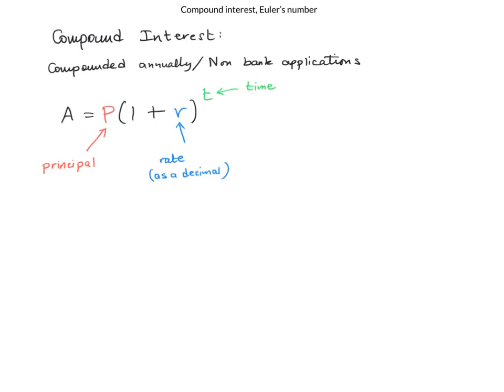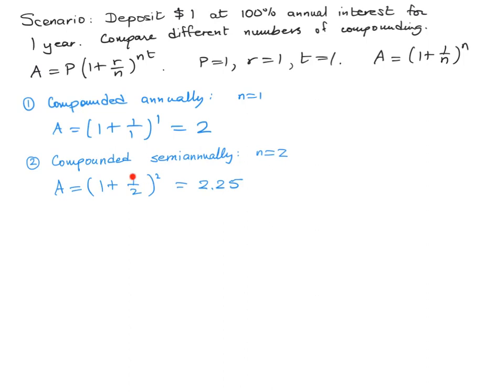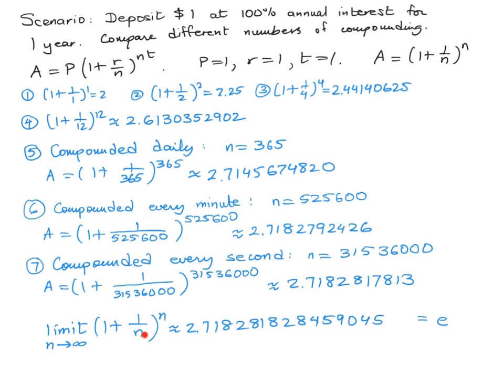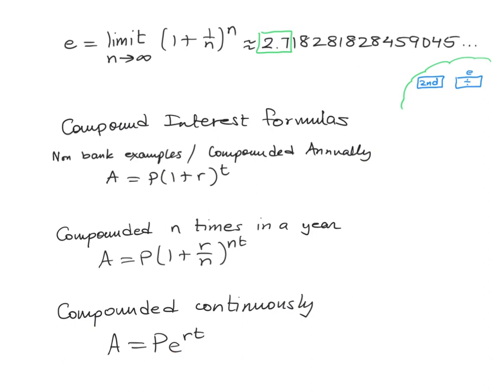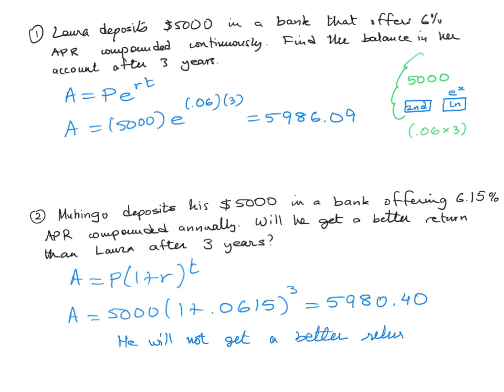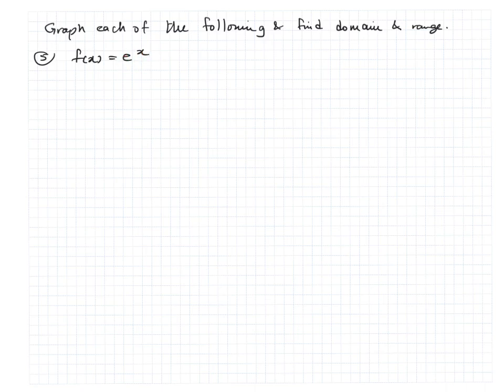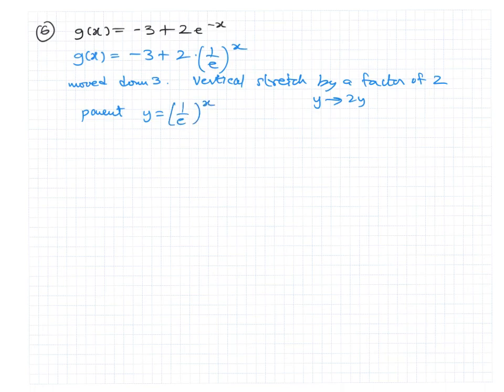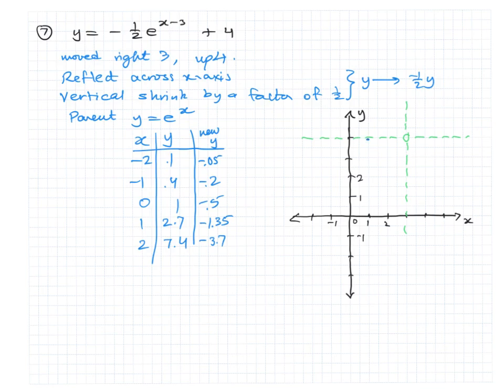A2 7 2 Euler’s number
Algebra 2 Unit 5: Exponents and Logarithms lesson 2